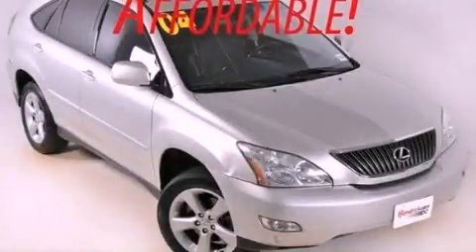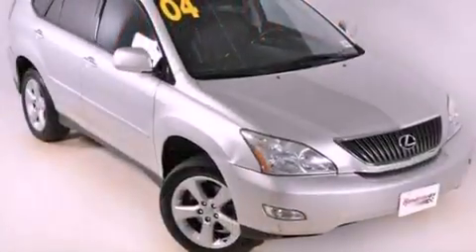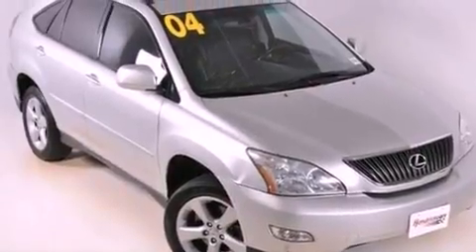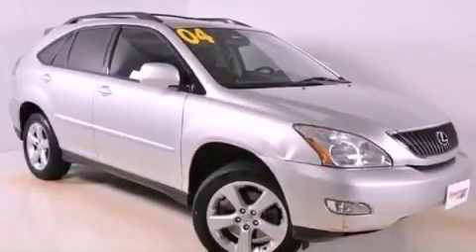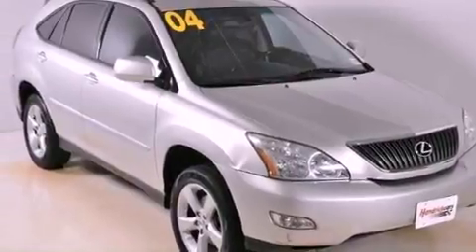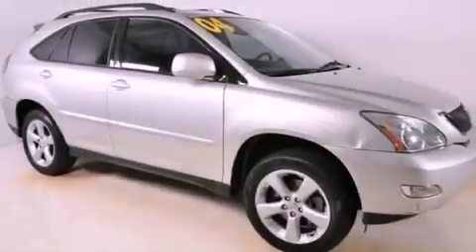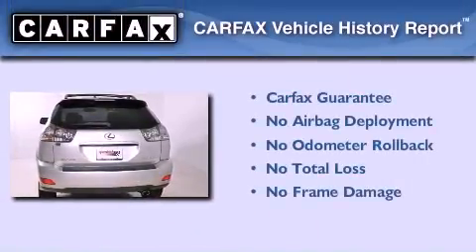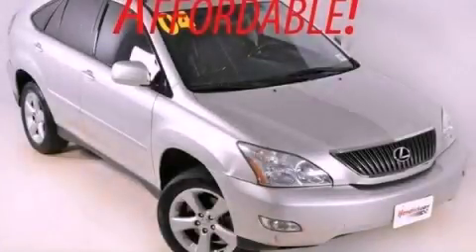2004 Lexus RX 330 Duluth GA 30096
Year : 2004
 Make : Lexus
 Model : RX 330
 Engine : Gas V6 3.3L/202
 Trans . : Automatic
 Exterior : Silver
 Miles : 122,529
 Interior : Black
 RICK HENDRICK CHEVROLET
 3277 Satellite Blvd
 Duluth , GA 30096
 Pre-Owned 2004 Lexus RX 330 Duluth GA